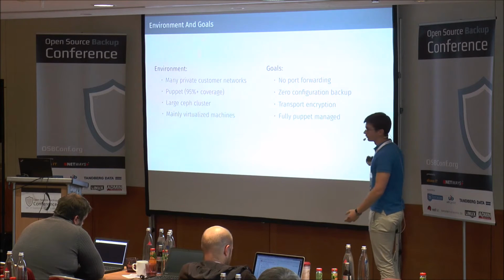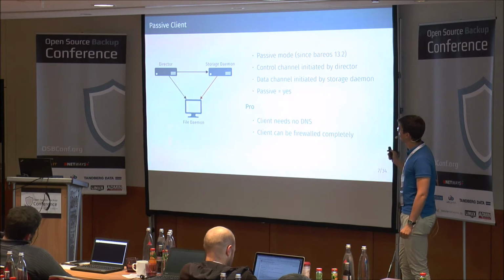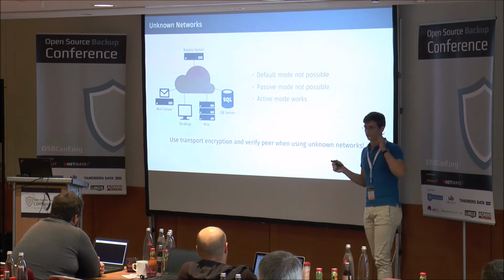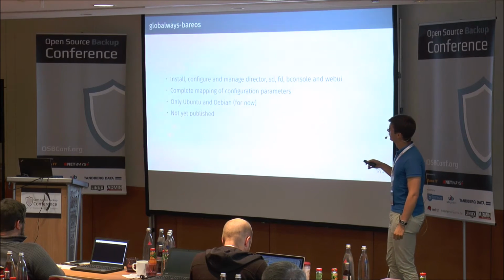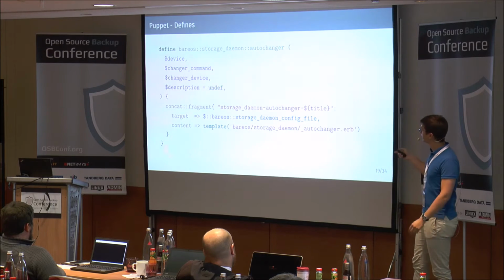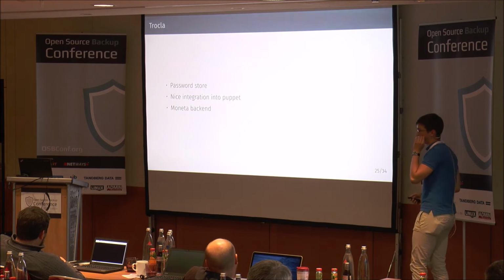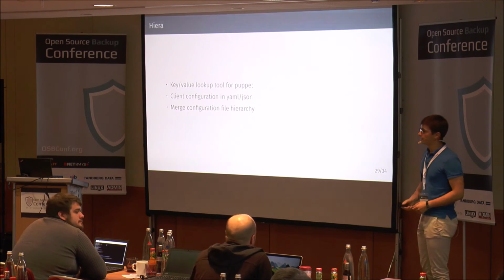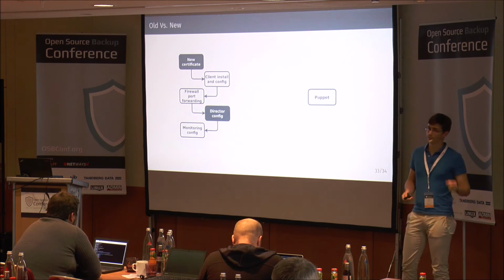OSBConf 2016: Backup of Scale - Bareos Active Clients and Puppet | Tobias Groß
Using central Bareos servers with hundreds of clients behind NAT can be quite a hassle. To enable the director to reach the clients one portforwarding per client has to be configured. This is a massive overhead in configuration and is contrary to normal server client architecture.

With the active client feature of Bareos and puppet as configuration management software maintaining a Bareos setup has become very easy. Just add a puppet Bareos class to the clients definition and the configuration of client and director is completely made by puppet. Even setups with TLS and PKI infrastructure can be achieved very easily using trocla as a password store.